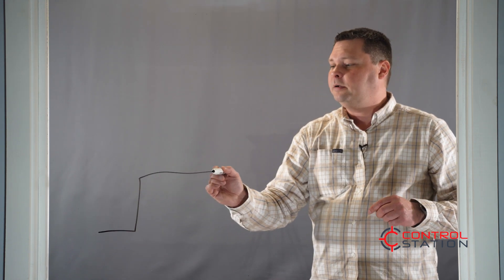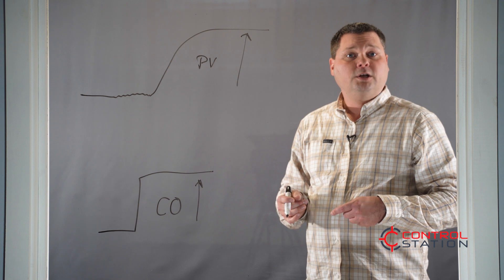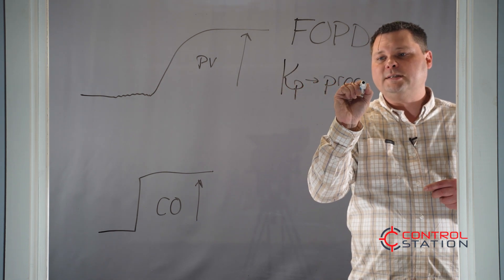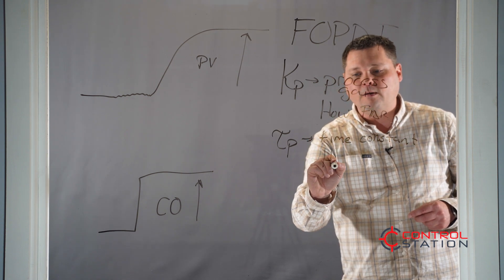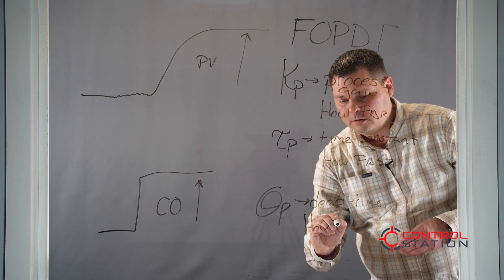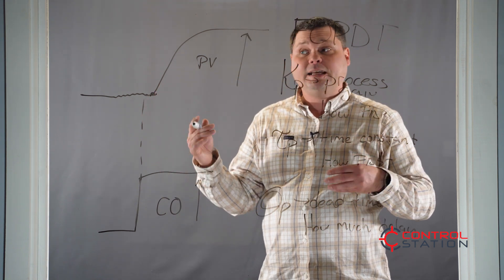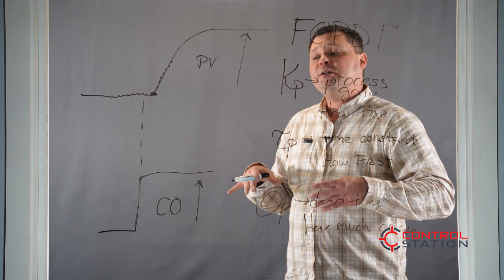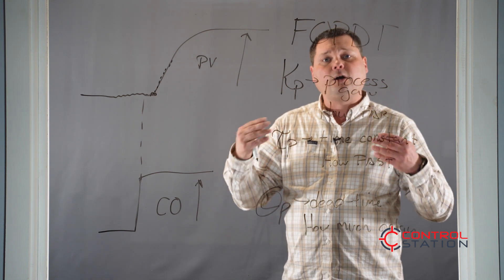Ask Dr Bob: How can I model a process? What is the FOPDT model?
Struggling with PID control? Looking for best practices? Need simple, understandable answers? Just Ask Bob.

Our next video series will feature Bob Rice. He'll provide no-nonsense answers to common Process Control and plant optimization challenges.